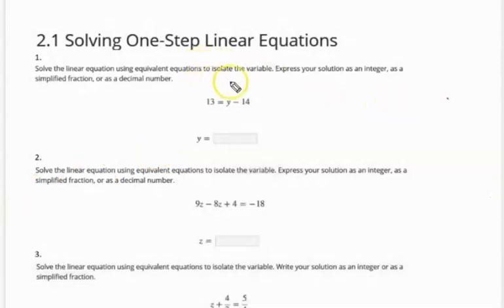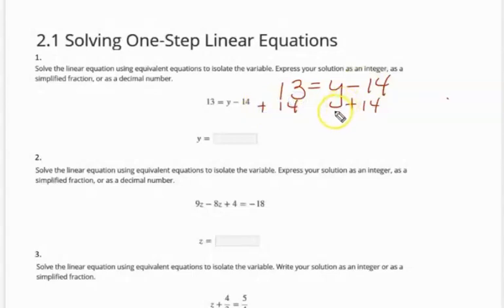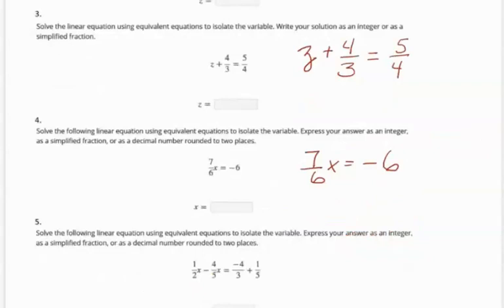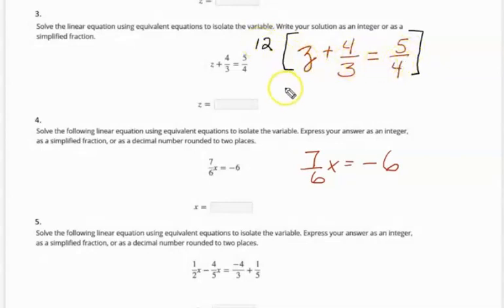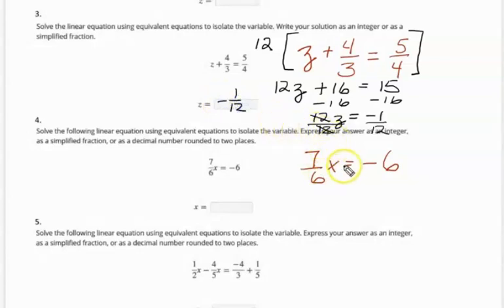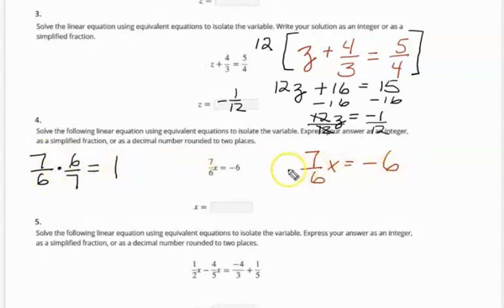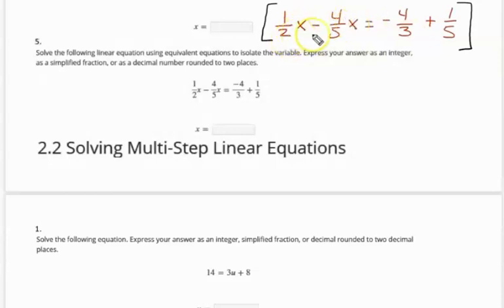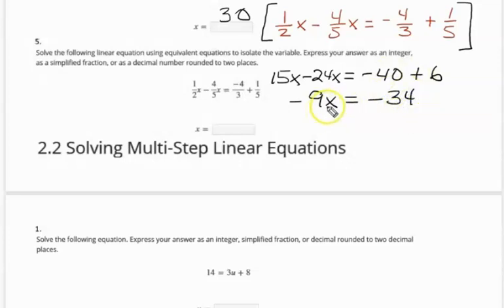CWP 2.1 Solving One-Step Linear Equations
2.1 Solving One-Step Linear Equations